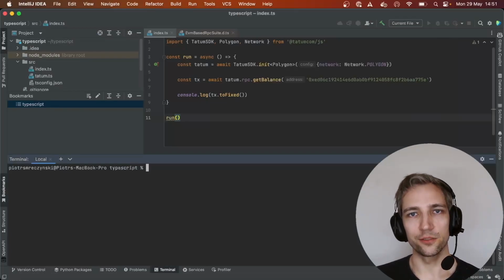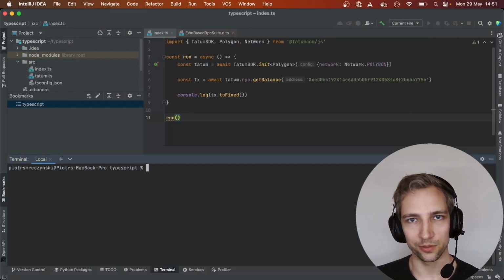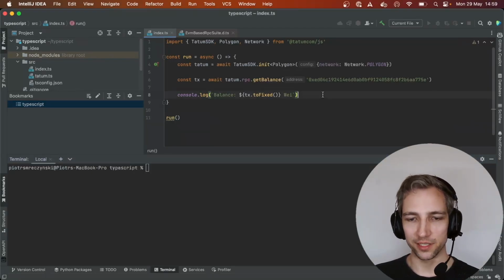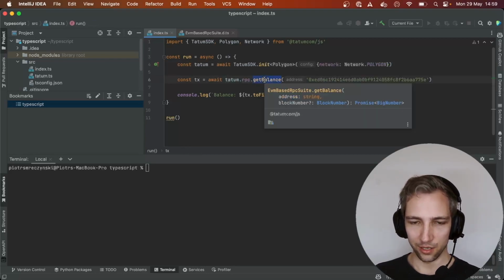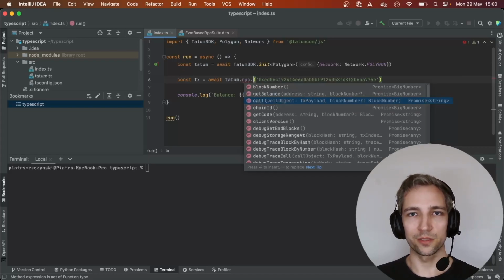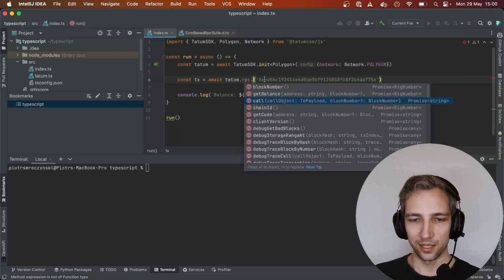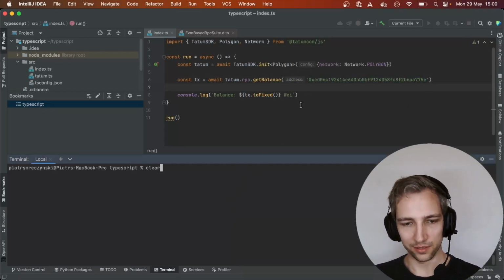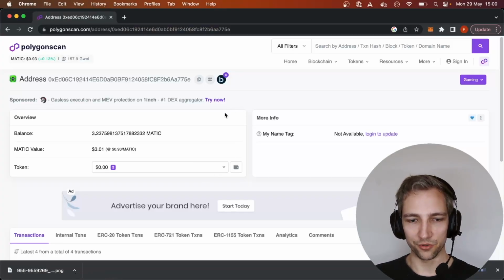How To Emit RPC Calls Directly to Polygon Blockchain Nodes: Step-By-Step Guide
In this video, you’ll discover how to emit direct RPC calls to Polygon Blockchain nodes. We’ll show you how Tatum.js facilitates direct RPC calls to Polygon Blockchain nodes.  We’ll demonstrate how to set up a small Node.js application with the latest version of Tatum SDK and how to instantiate the SDK for the Polygon Blockchain and specify the network. We’ll delve into tatum.rpc.getBalance, showcasing TypeScript interfaces that eliminate concerns about types and structure. Watch as we use the “getBalance” method to retrieve the balance of an address on the Polygon network - and see the example in action, displaying the accurate balance of the address.